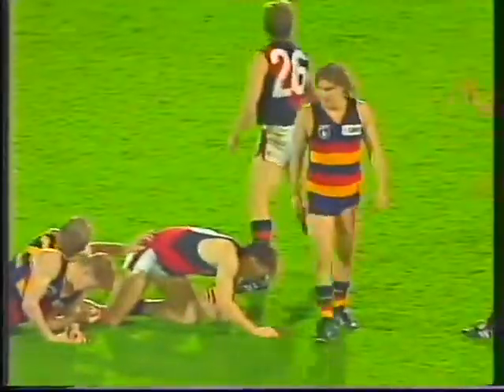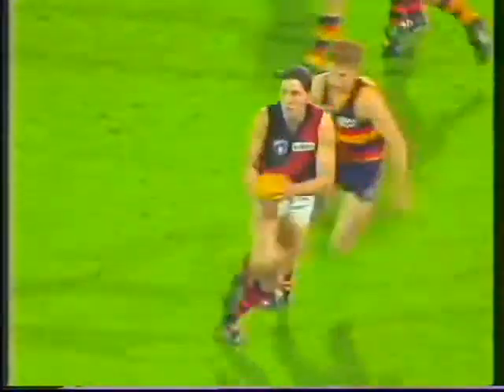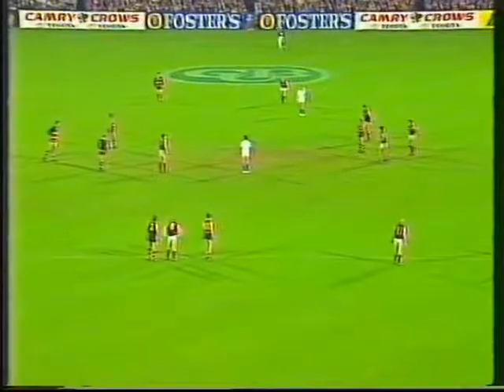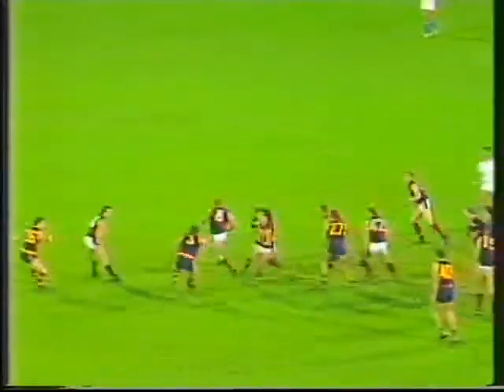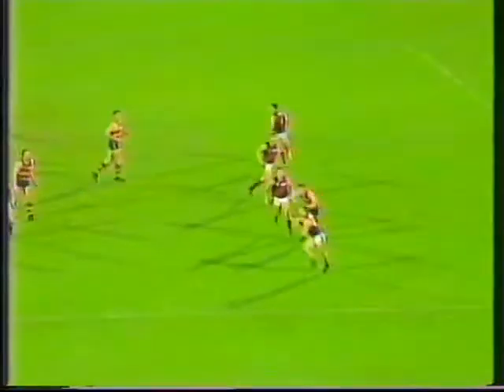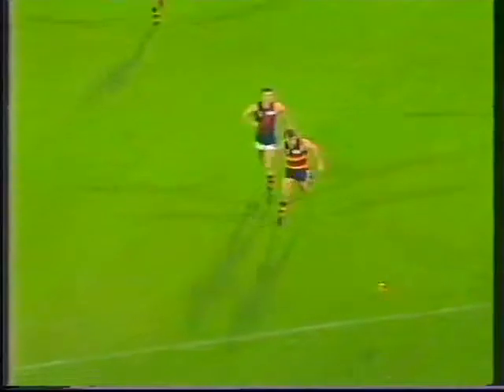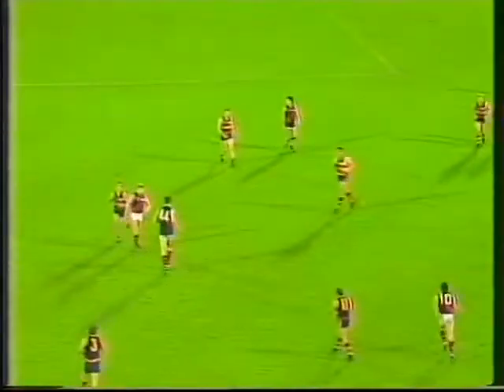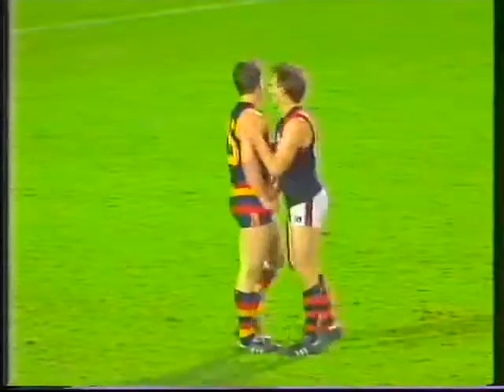1992 Rnd 14 Adelaide v Essendon